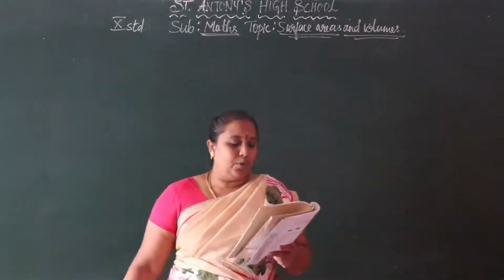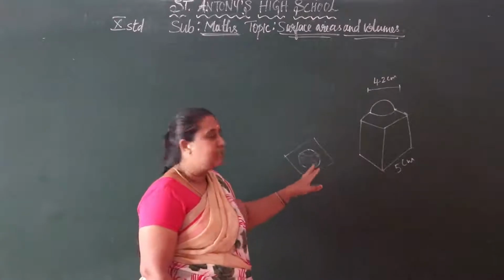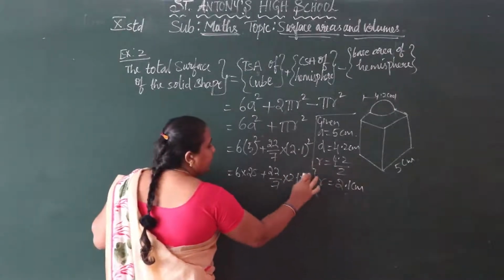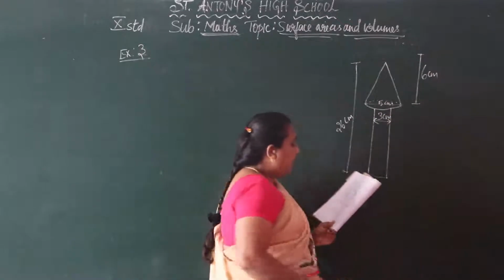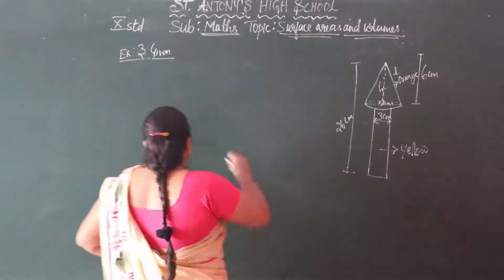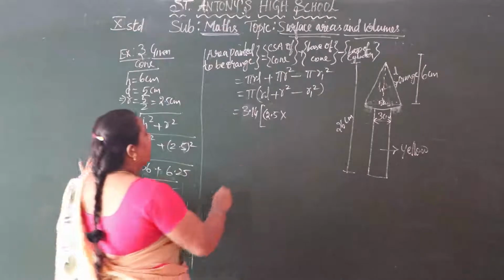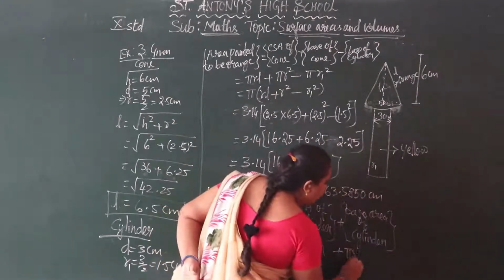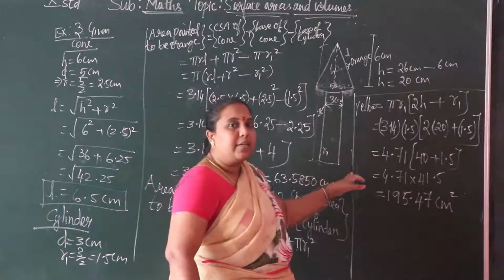X Std Mathematics(Geometry) Video 02 Surface Areas and Volumes Part- 2